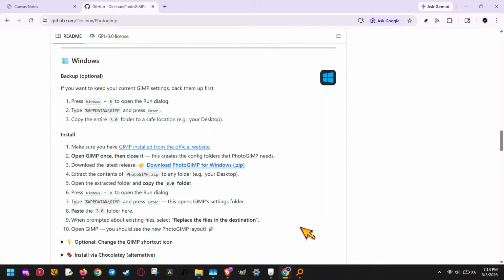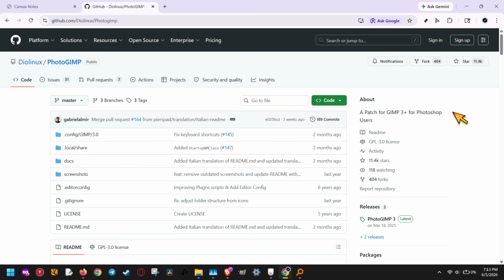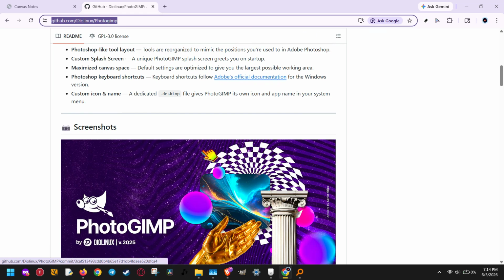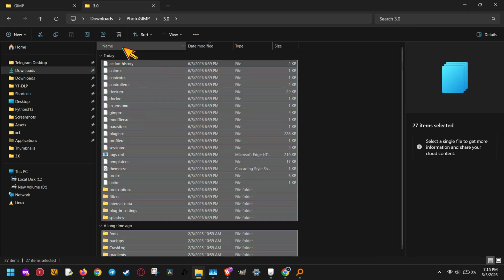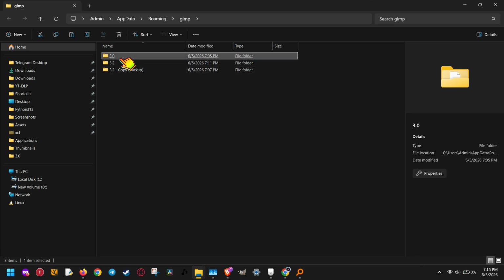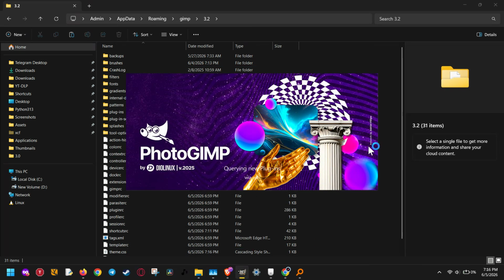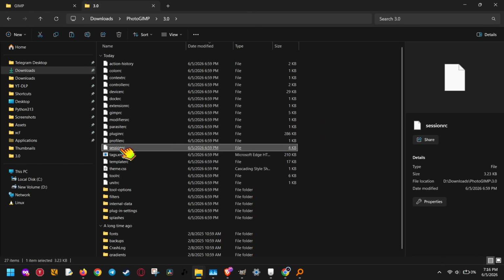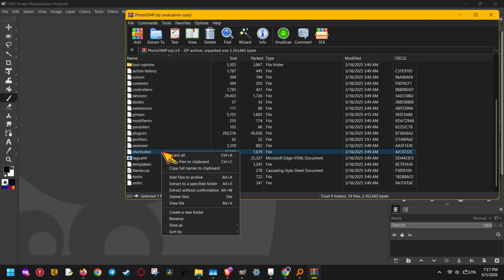How To Make GIMP Look Like Photoshop (Easy Guide)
Learn how to make GIMP look like Photoshop using PhotoGIMP, a free layout and shortcut patch that gives GIMP a more familiar Photoshop-style workflow.
Follow this step-by-step guide to install the patch safely, customize shortcuts, and keep your setup the way you want it.

🕚Timestamps:
0:00 Intro
0:18 What PhotoGIMP Does
0:40 Downloading PhotoGIMP
1:00 Finding Your GIMP Config Folder
1:33 Installing the Patch
1:58 Restarting GIMP
2:12 Optional: Keeping Your Own Shortcuts
2:38 Final Recap

✍️What You’ll Learn In This Video:
• How To Make GIMP Look Like Photoshop With PhotoGIMP
• How To Download And Install PhotoGIMP Safely
• How To Find The GIMP App Data Folder On Windows, Mac, And Linux
• How To Apply Photoshop-Style Panels, Layout, And Theme
• How To Keep Your Own Shortcuts Instead Of Using Photoshop Hotkeys

💡Pro Tips:
• Always close GIMP before copying any configuration files.
• Download PhotoGIMP only from the official GitHub repository.
• If you want the layout but not the shortcuts, delete shortcutsrc first.
• Keep a backup of your original GIMP config folder before overwriting anything.
• Restart GIMP after installation so the new layout loads correctly.